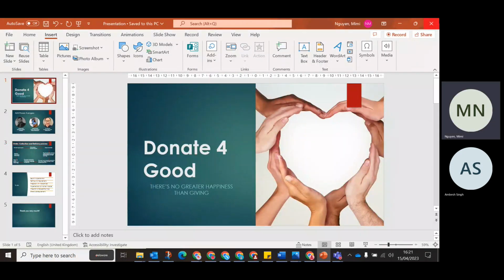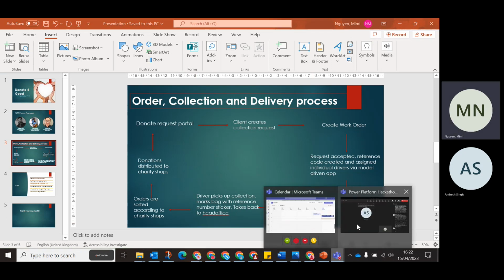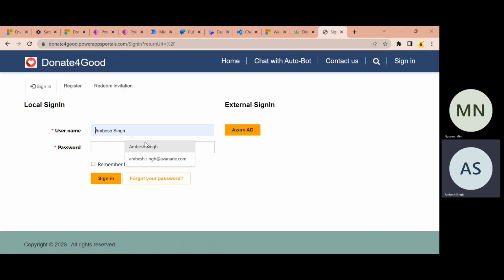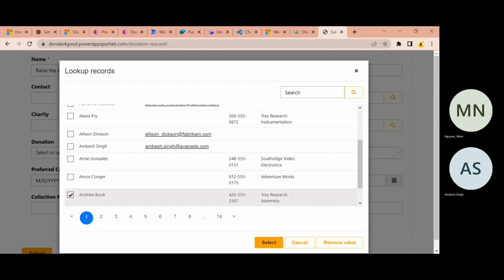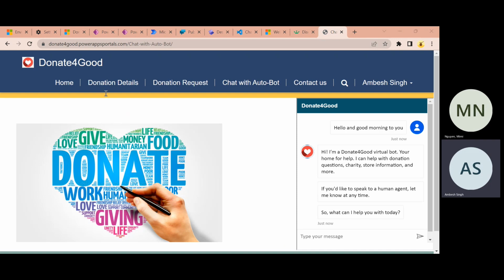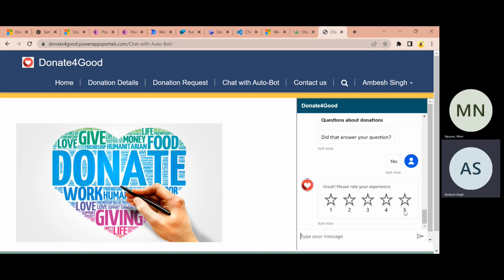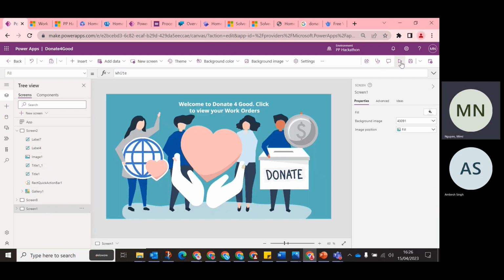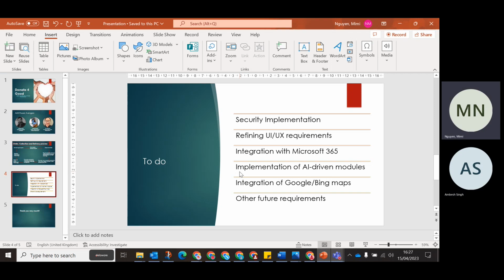Power Platform School Hackathon 2023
Team of Lydia and Mimi along with me participated in Power Platform School Hackathon 2023 PPSH2023 and worked an app using the Power Platform components.